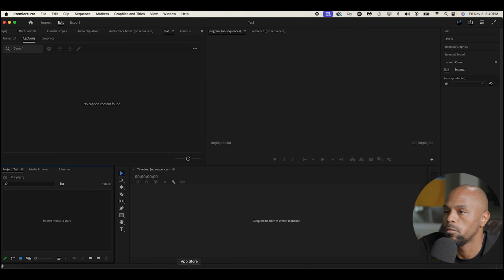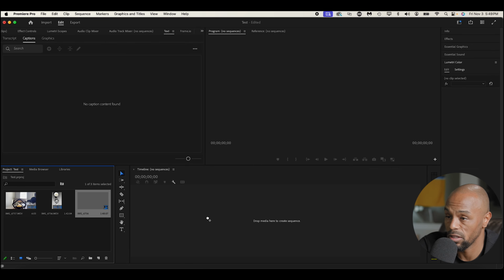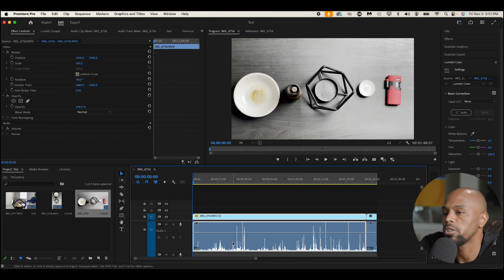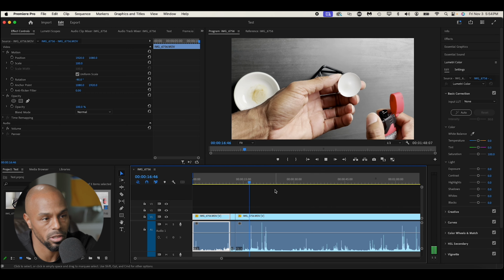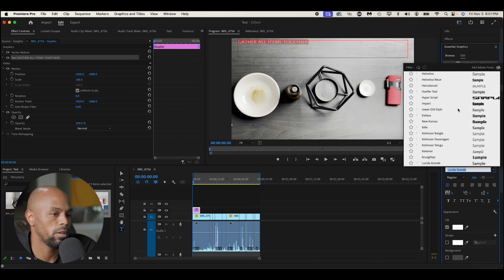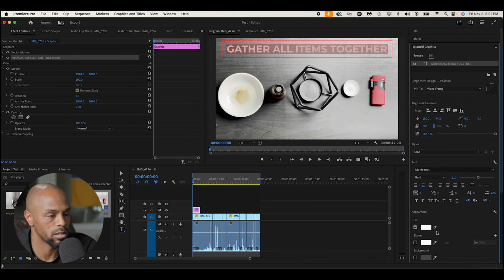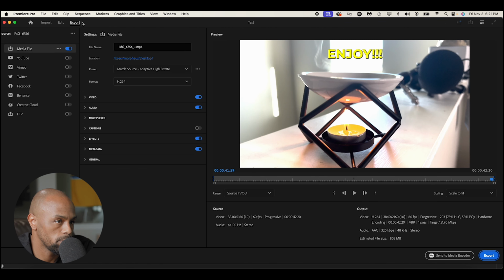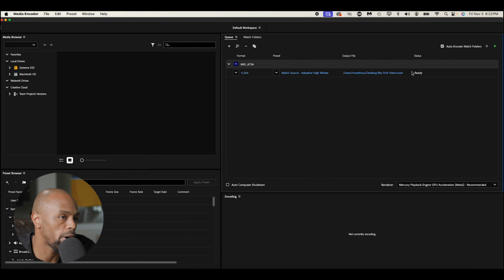How To Edit Videos For YouTube Step By Step (Beginners)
In this video Darwynn walks you through a simple process in editing a video, exporting it for YouTube, and uploading it to your YouTube channel.

00:00:00 - Introduction to editing youtube videos using Premiere Pro
00:00:03 - What to expect in this video
00:00:13 - Editing Process
00:11:30 - Export and Upload Process

Videos You May Also Like

Filming Equipment Used In This Video

Tripod Setup:
Fluid Head

Audio Interface

Lighting Setup:
Light Dome
Light Tripod
Optional Light Lantern

For those who want to collaborate and talk about how to grow I can't wait to talk to you.